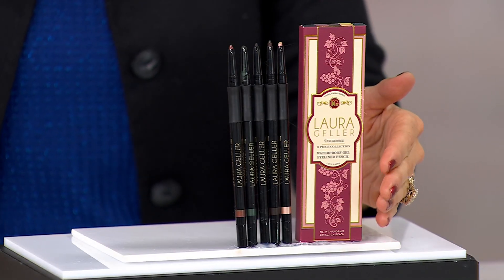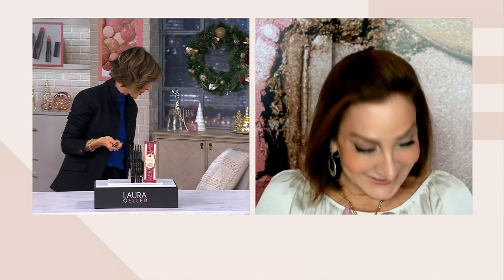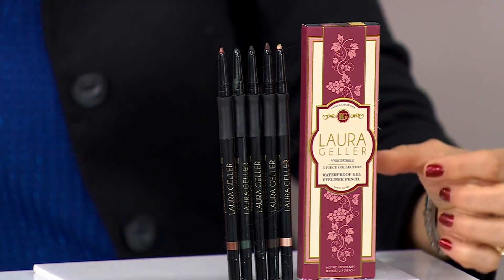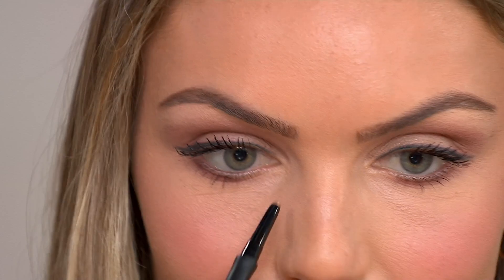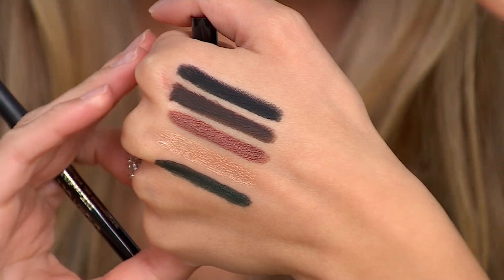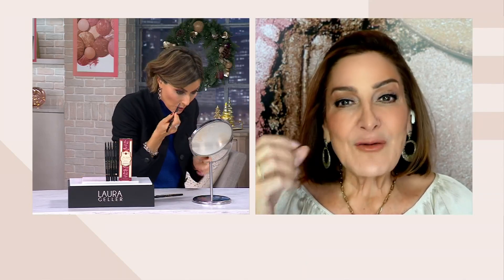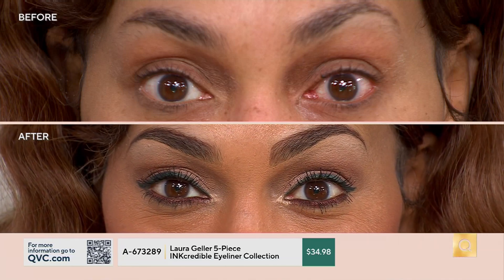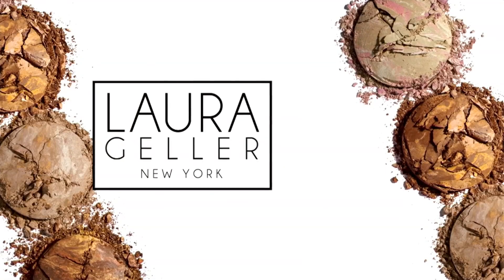Laura Geller 5-Piece INKcredible Eyeliner Collection on QVC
Laura Geller 5-Piece INKcredible Eyeliner Collection

Explore this five-piece collection of Laura Geller INKcredible Gel Eyeliner for a range of alluring looks. The pencil glides on for vibrant color.How do I use it: Gently pull eyelid taut and line top and/or bottom lash lines. Extend the lines slightly at the outer corners. Cap tightly after using.From Laura Geller.Includes: